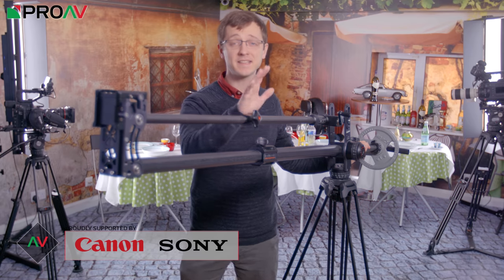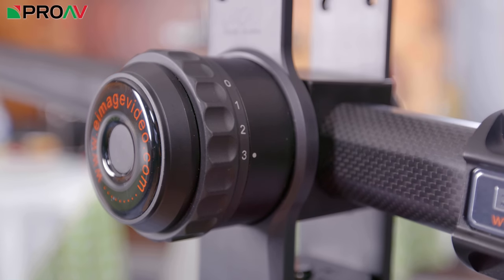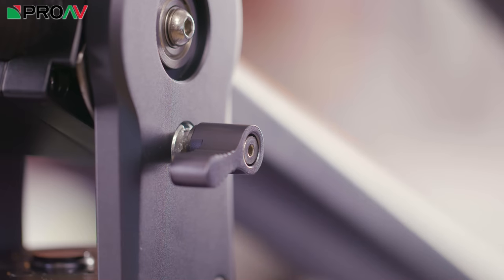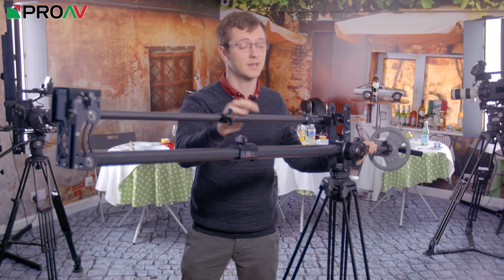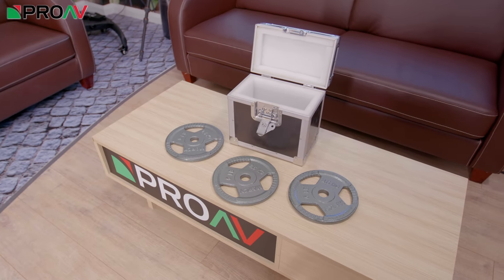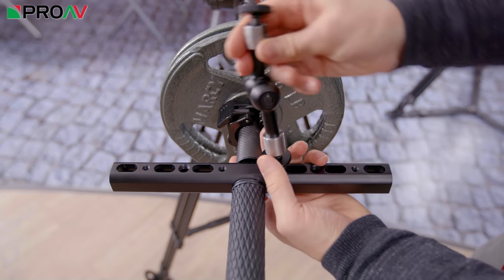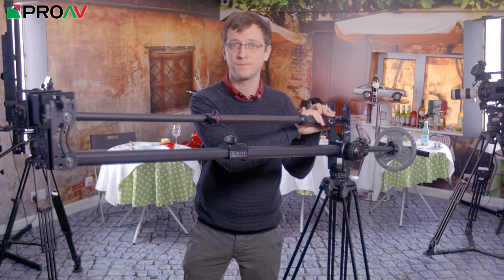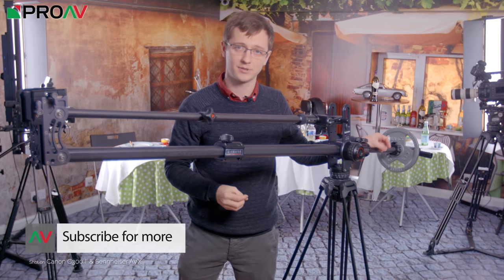E-Image Huntsman Jib - Overview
The Huntsman Jib from E-Image is finally shipping, and as its the first portable crane that offers true fluid dampening on the pan and tilt, we are very excited.
Carl takes a look through the features of the new Jib to try and help you decide if its the crane for you.